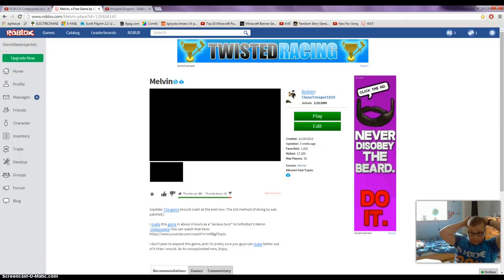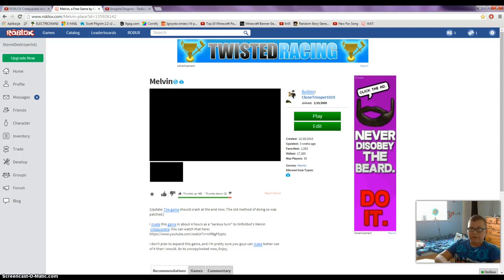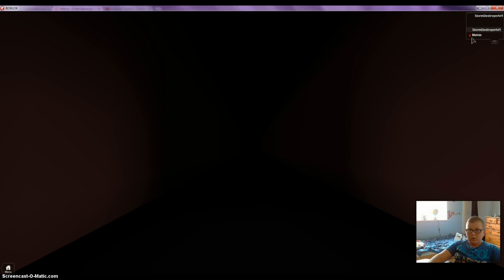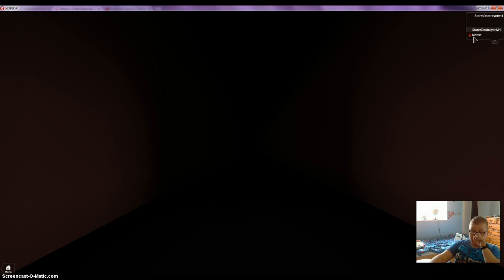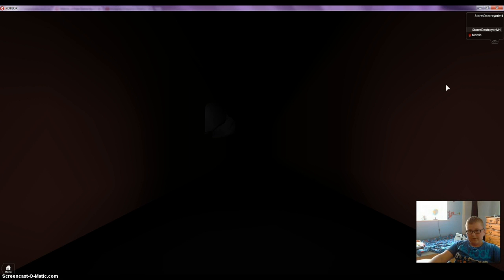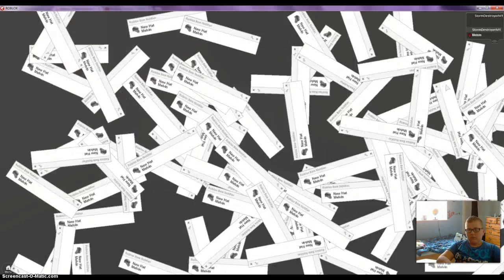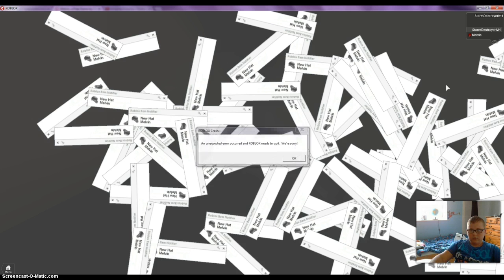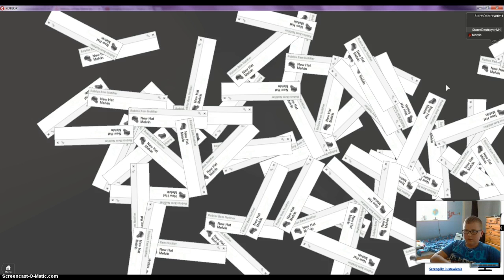MELVIN, a roblox creepypasta by MAXWELL ITALIA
D; scary